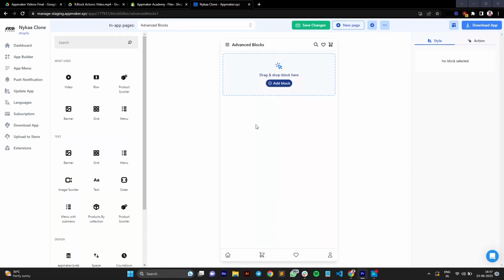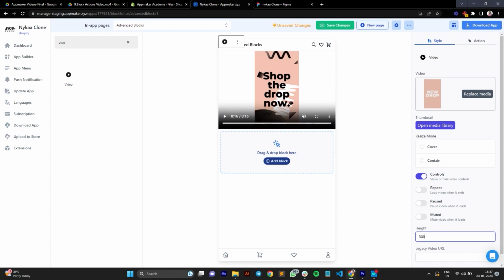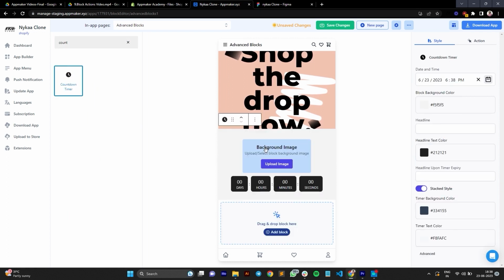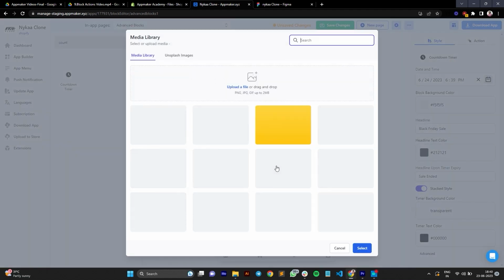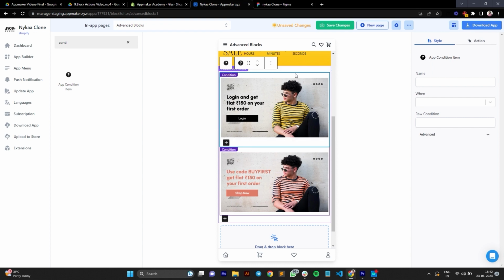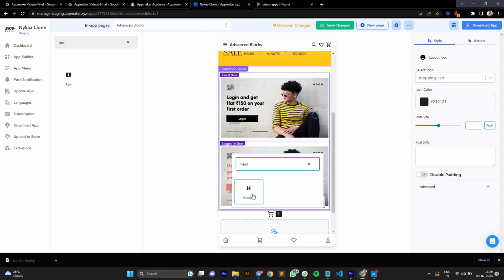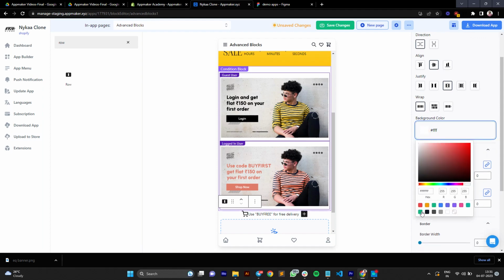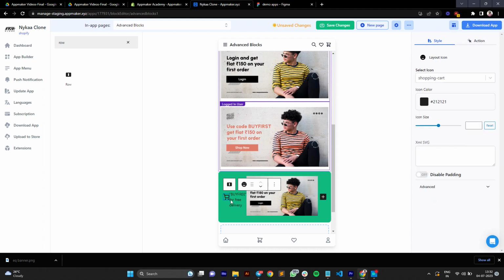Introduction to Blocks : Advanced Blocks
This tutorial will explore the Advanced blocks available in the Appmaker dashboard. More detailed documentation for the same can be found